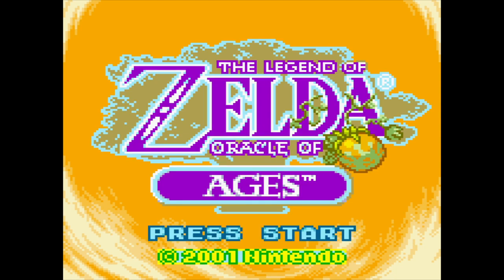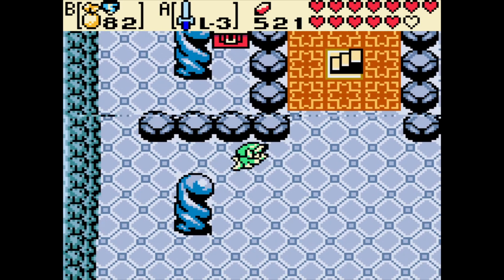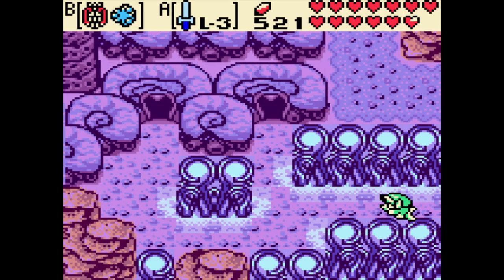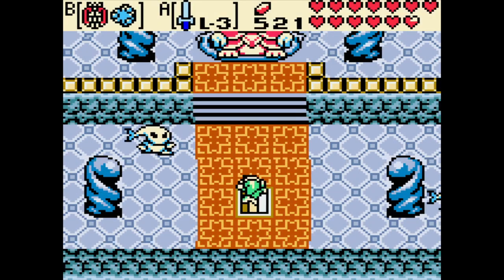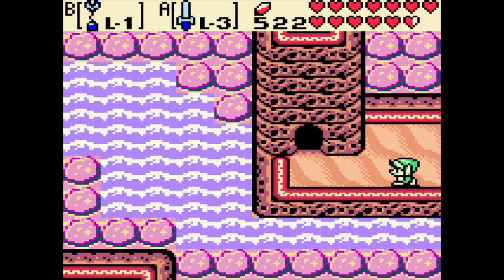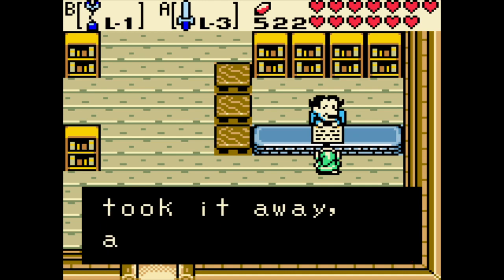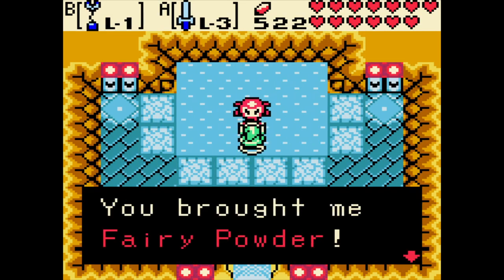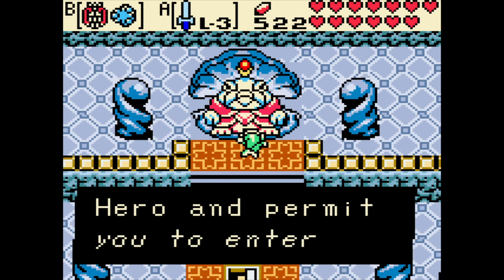Let's Play The Legend of Zelda: Oracle of Ages (Linked) - 23 - Green (Tunic) Peace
Link channels his inner environmentalist to cure the ocean of a poison.

But first, let's refer to the library!